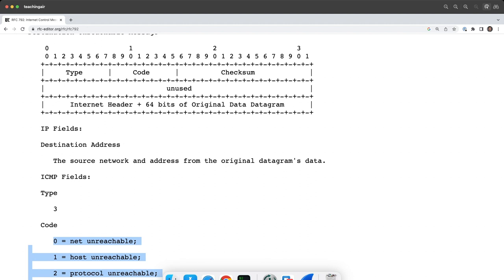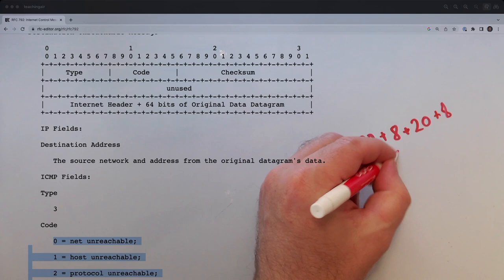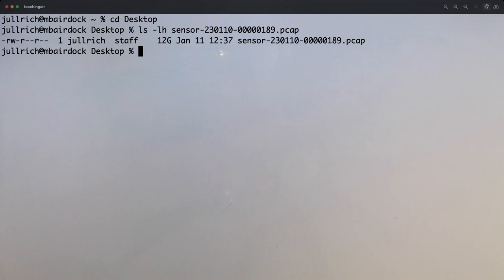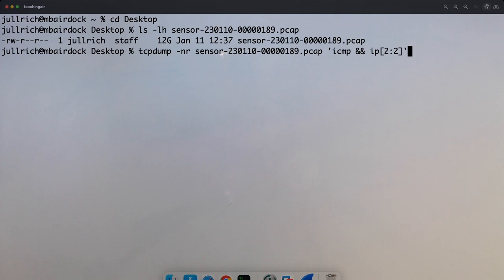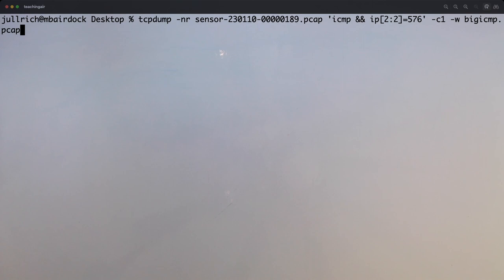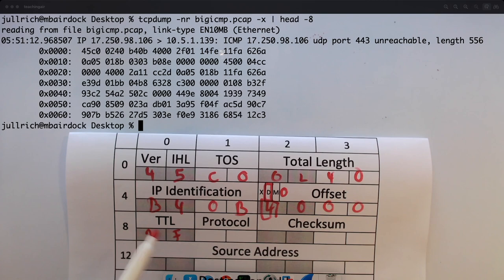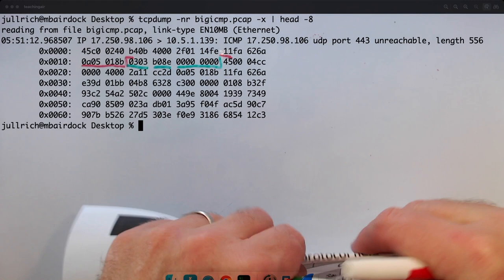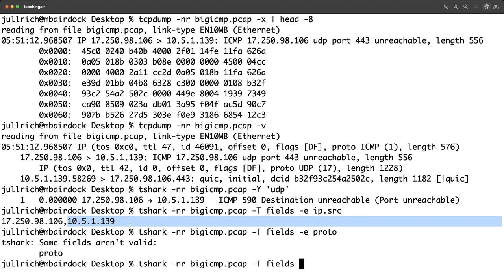Packet Tuesday - Large ICMP Errors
RFC 792 is very specific in how long an ICMP error message should be. In this episode, we will hunt for packets that do not comply with this specification and talk about why they deviate from it.